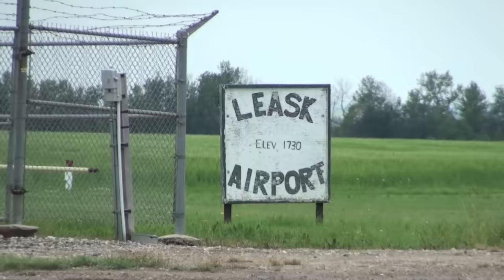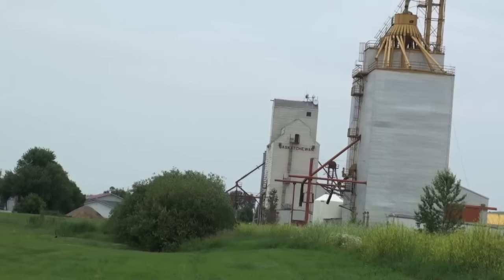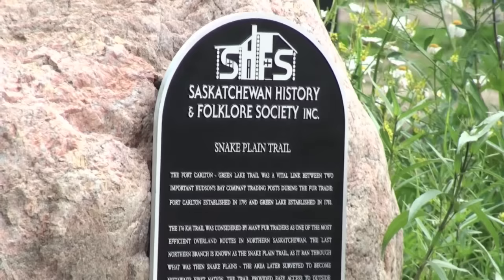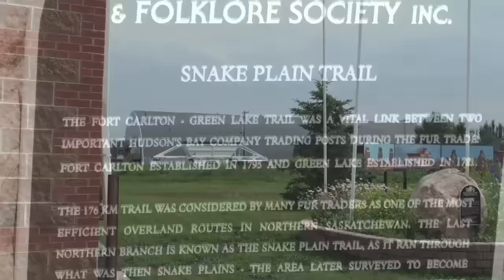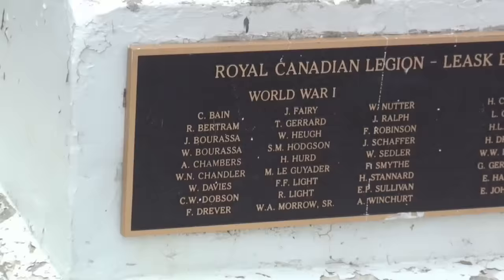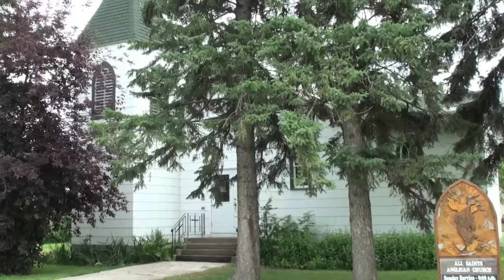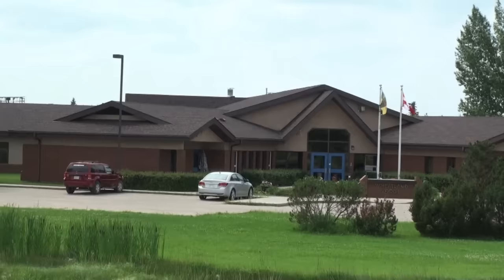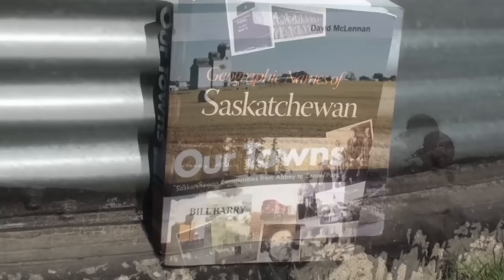Leask, Saskatchewan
A little shady today in Leask, but tomorrow is going to be gloriously sunny, U bet.